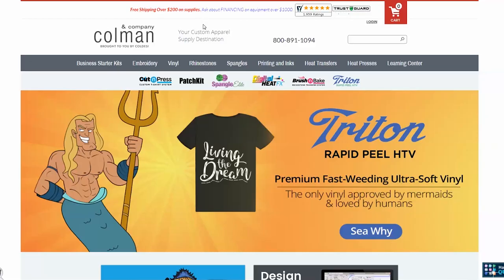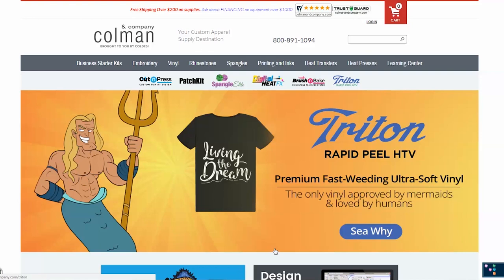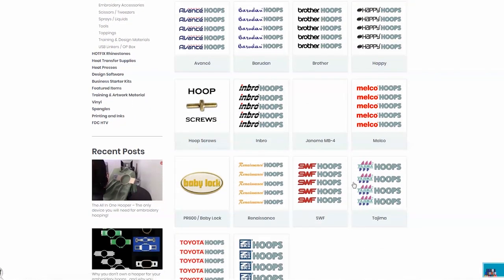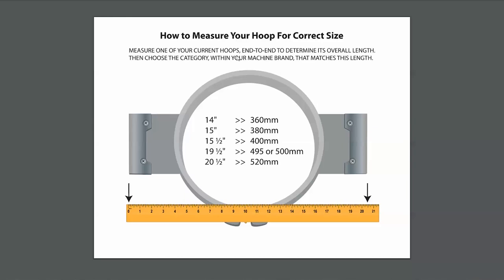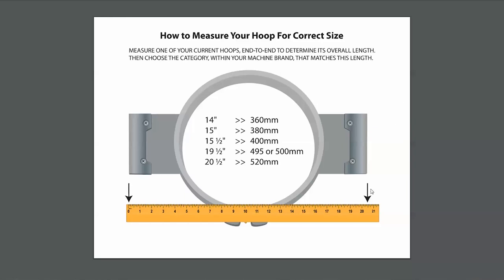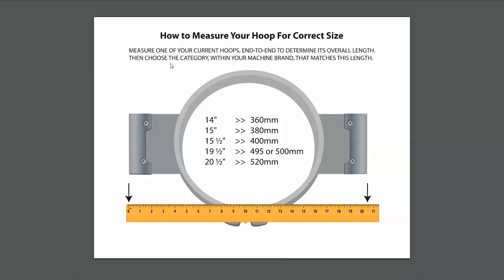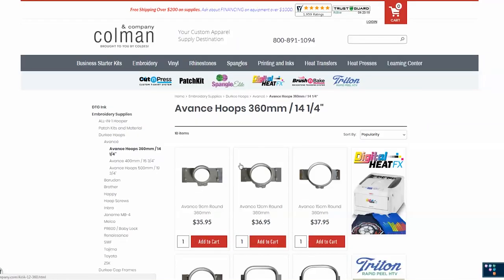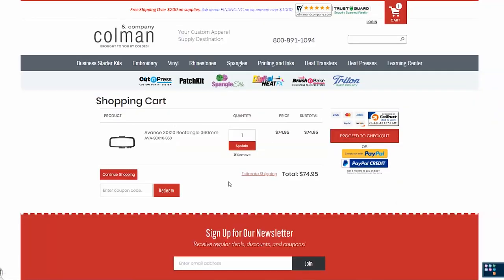How to Measure Your Hoop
If you are ready to select which hoop you would like just follow this link to our site to shop

Choosing a hoop doesn’t have to be a nightmare. With just a couple of quick measurements you will be able to figure out which ones you can use. Before we go into the video showing your tubular (or 2 ring) hoop options lets quickly discuss all your options!

There are several new hooping options out there that will still ask for the same measurements that this video is showing you. They will both have 2 measurements for you to consider but will have different abilities or perks for your sewing experience.

The Embroidery Grip is one of the new exciting options on the market. Even with a smaller max sewing field, the Grip can hold on and grip items that traditional hoops simply cannot. Make sure to see a demonstration on how the Grip is the new way to embroider

The MagFrames are one of the new favorites available! With several different window size options and 8 to choose from, you are bound to find one that fits your project. Hoop ring burns and adhesive residues are a problem of the past because of this new product. See what all the buzz is about

The Fast Frames also use sewing frames but instead use adhesive to hold on to your items. This has been on the market for a little longer and have been a great option to get away from the standard two ring hoops. See what they look like

Now standard tubular hoops, which has been the way to sew for decades is the two ring style of hoop. You traditionally pinch the item in between the two rings and tighten to provide a taught sewing area. When choosing a hoop for your machine you have to make sure it fits.

No matter which hoop style you choose (Embroidery Grip, MagFrames, Fast Frames, Tubular hoops) There are two measurements to look at. First is measuring the distance from ear to ear. This will ensure the hoop you purchase will even fit on your machine.

Then you will will want to make sure the sewing field is big enough for your design. This is the area that is available to sew once your item is hooped. Once you ensure those selections work for you and your machine, you are ready to choose your hoop!

If you still aren't sure, make sure to call an professional at Colman and Company who would be happy to make sure you get the best hoop for you!